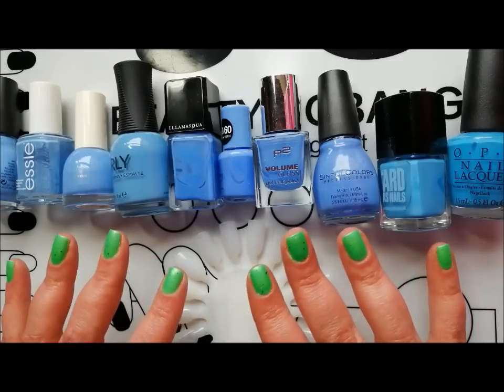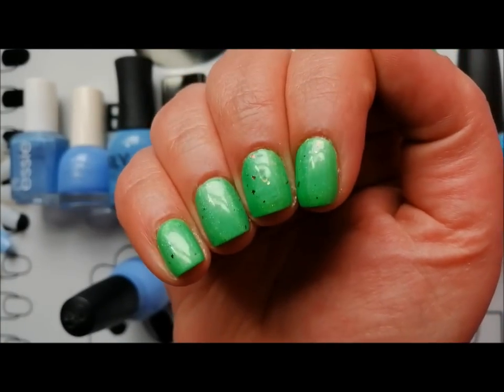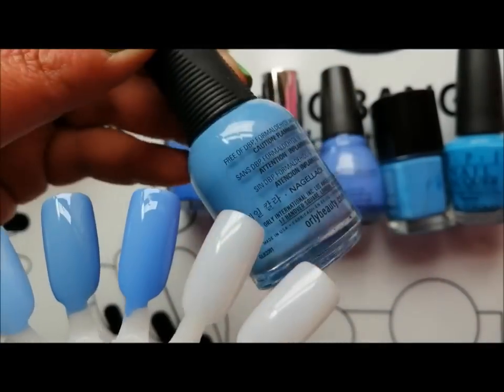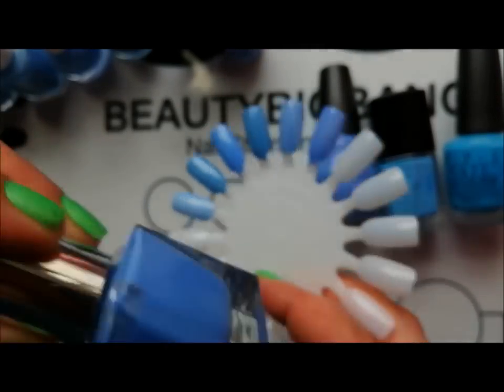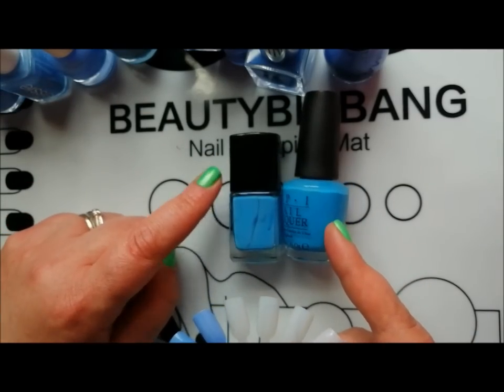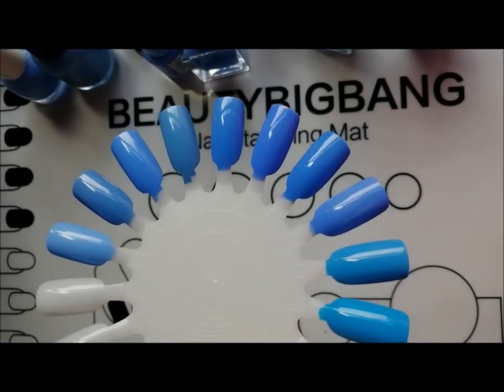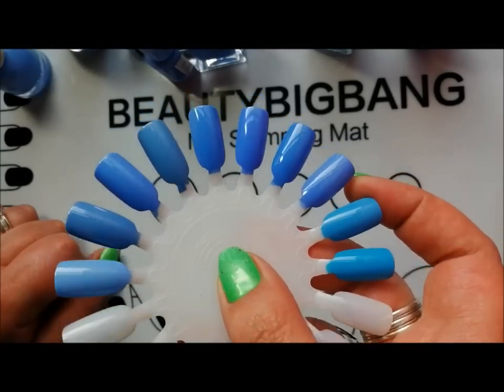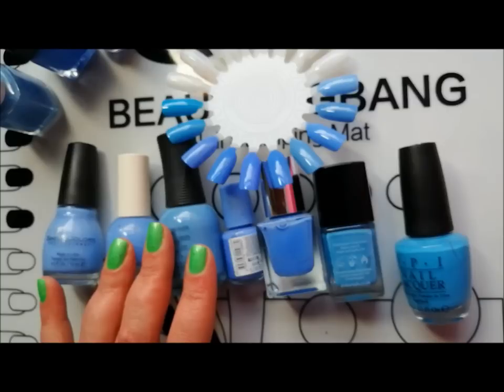Compare & Destash (Bright Blue Nail Polishes PART1!)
I seem to like cornflower blue...a lot!! :)